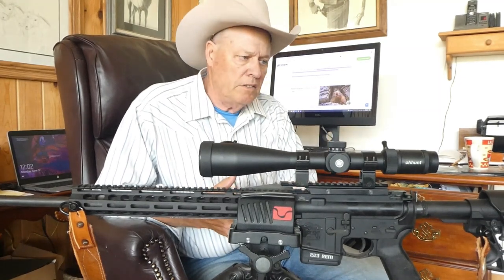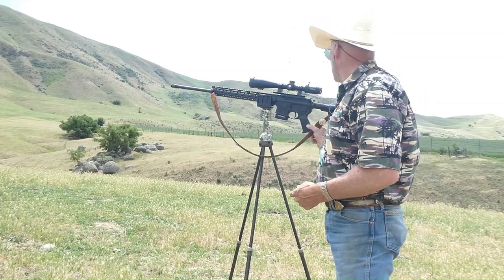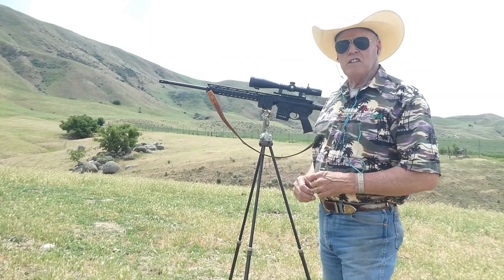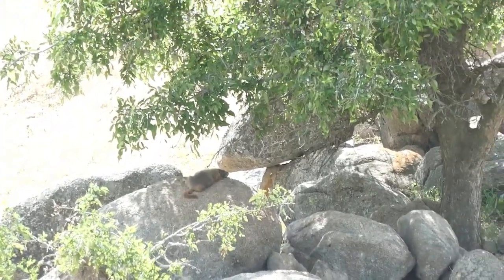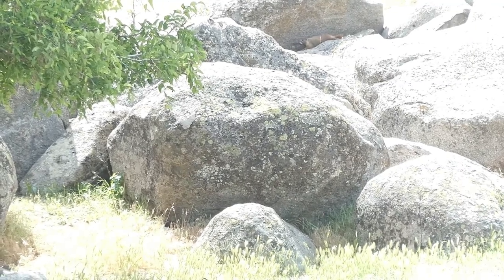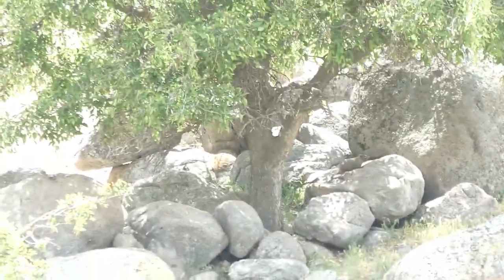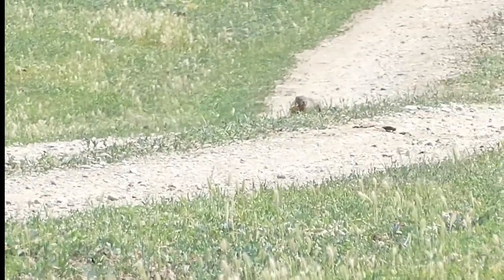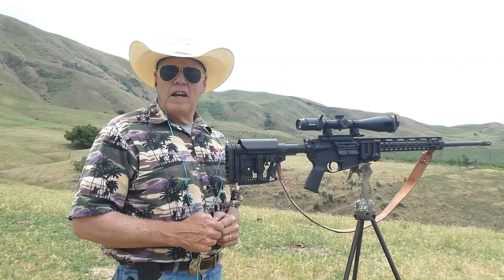Why a 24" .223/5.56 Barrel with 60gn. V-MAX for Rock Chuck Hunting?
*Caution Graphic Images
Speed is your friend for flatter shooting and extended MPBR to aid in successful first shot hits. Testing 60 gn. VMAX for retained energy.

 *This video meets all YouTube content and safety requirements, including target shooting on "My own property and a neighbors rural ranch private property with (Permission in writing.)
 * There are no modifications of the Firearms, Ammunition or Optics shown in this video that is unnecessary to the proper and safe function of the firearm intended for Hunting or Target practice.
*Strict adherence to SAAMI, (Sporting Arms and Ammunition Manufacturing Institute) is maintained at all times.
*No firearms or ammunition are offered for sale and I am not promoting for sale any firearms or ammunition shown in this video or video description.
** These videos are strictly for educational and entertainment purposes only. Imitation or the use of anything demonstrated in my videos is done AT YOUR OWN RISK.